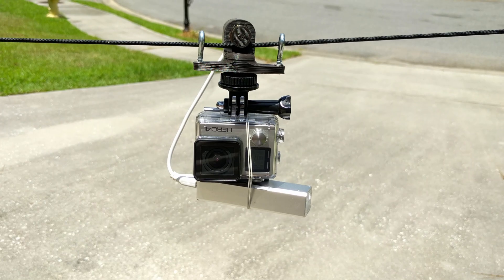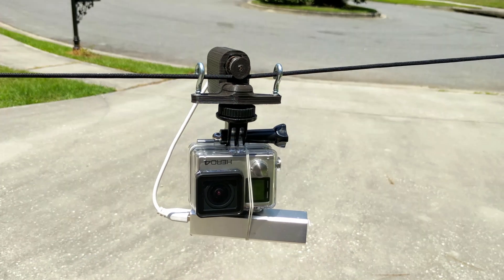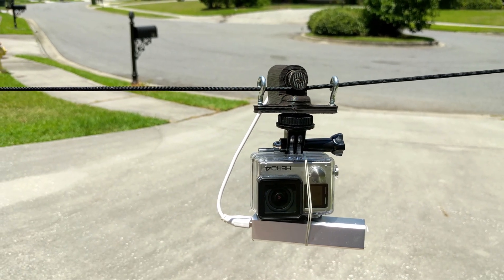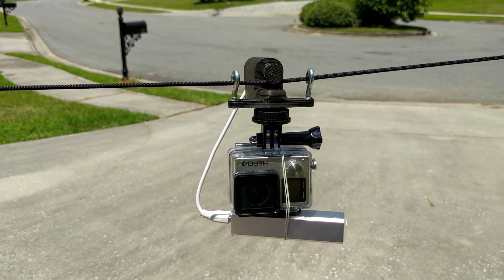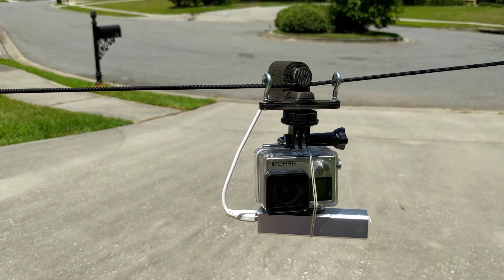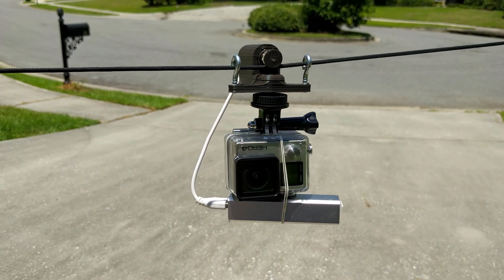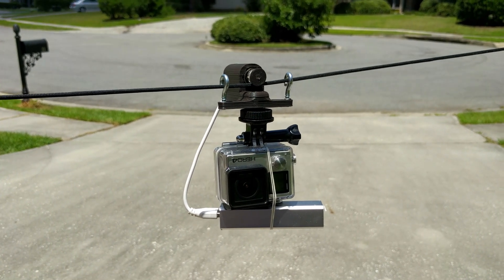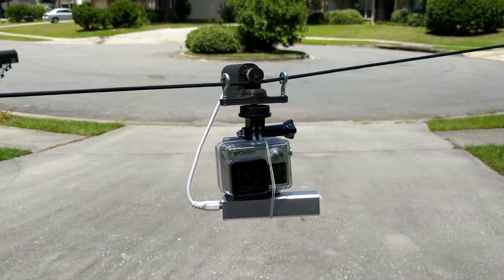Gopro DIY Cable Camera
First Prototype DIY Cable Camera. This unit cost less than $20 to build and provides amazing Hyperlapes ( Time lapse + Distance ) videos. I really like the Syrp Genie, but I do not have $700+ to spend right now. ) This is a great low cost alternative.

Check out at the end of the video for my first Hyperlapes. I used Warp Stabilize in Adobe Premiere Pro to reduce motion but I still had some issues. If you have any better tools for stabilizing Hyperlapes videos please provide them in the comments.

Camera Used: Gopro Hero 4 Black
Pictures: 12MP @ 2sec
Cable Length: 20'

Items used:

6RPM DC 6V 0.45A High Torque Mini Electric Geared Gearbox Motor

Jackery Mini Premium 3350mAh Portable Charger